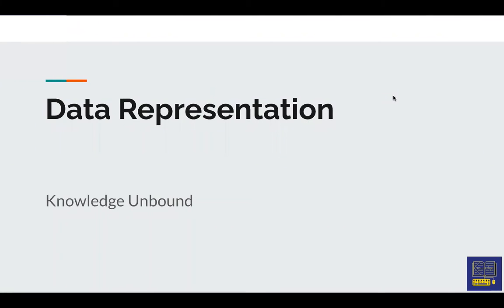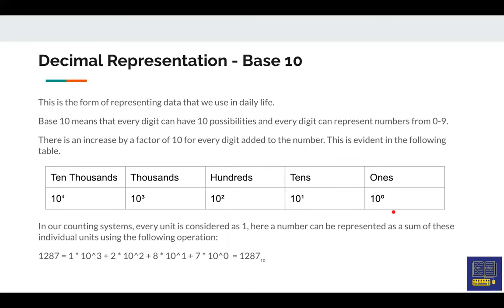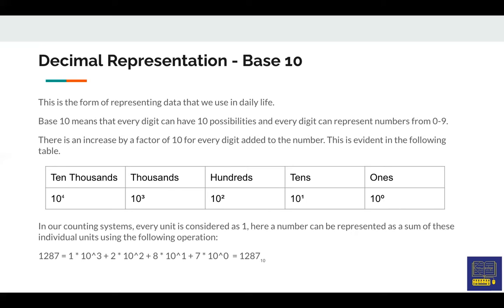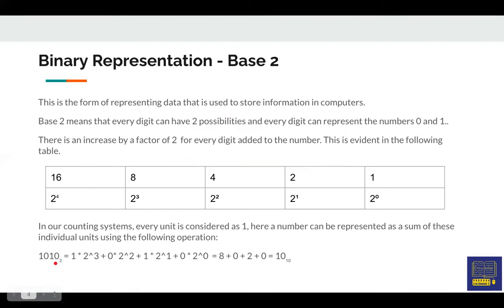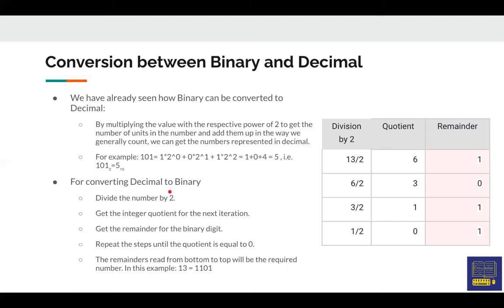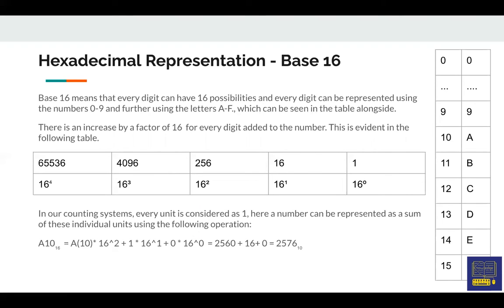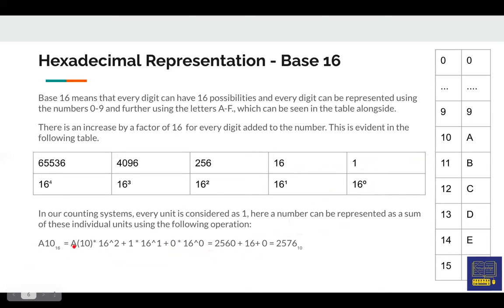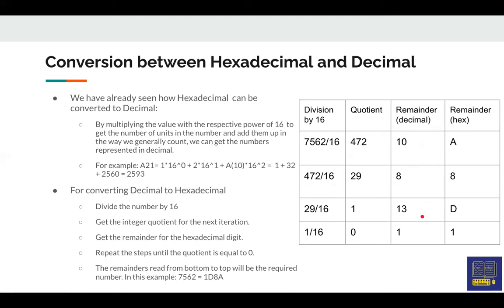Data Representation part1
Kaavya Mahajan is going to teach you about Data Representation. Hope you guys find it equally fun and entertaining. If you end the video with doubts and or questions, please feel free to add them to the comments below.